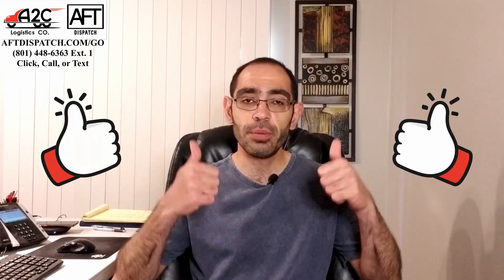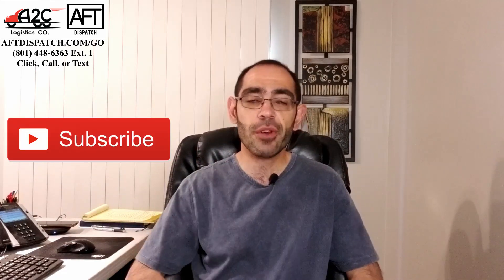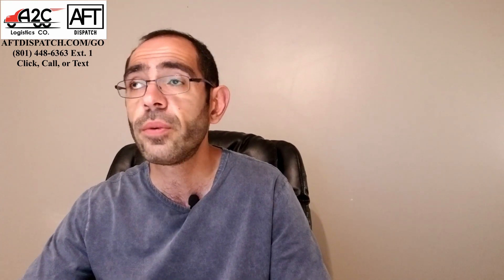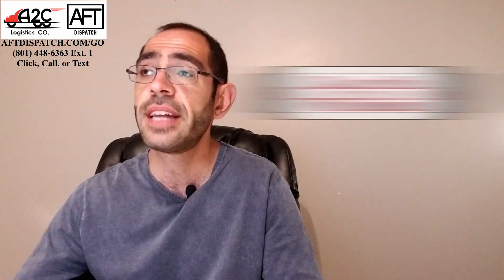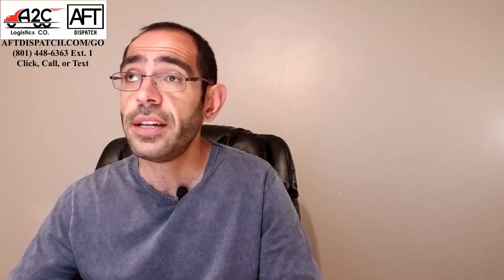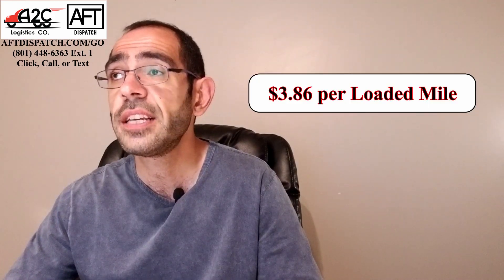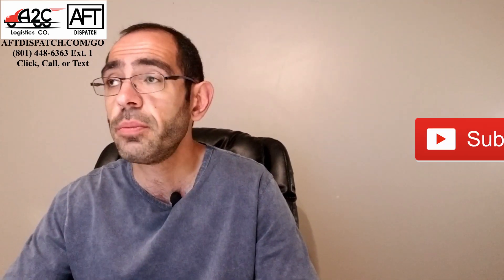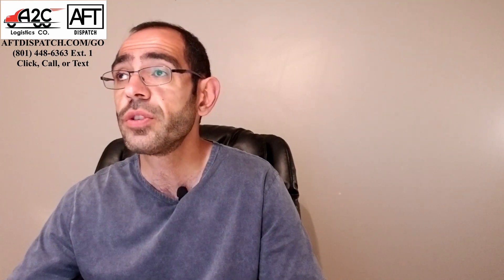How To Pass Your Semi Truck Inspection & Blitzes + Top Paying Loads in Trucking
Semi Truck Inspections - every trucker hates them but they're a part of the trucking life! You'll go through a semi truck inspection at some point in your career and it's very important that you pass them! In this video, we'll be talking about how to pass your semi truck inspection as well as cover blitzes and the best ways to go about both.

The best and easiest way to make sure you always pass your semi truck inspection is to make sure you do your pre-trip inspections every time you get behind the wheel of your semi truck to hit the road. One major DOT officer pet peeve truckers never having their documents in order. If you want to pass your semi truck inspection, make sure all your paperwork is in order and is nice and tidy inside a folder you can hand to the officer.

DOT officers do look for some things to help them make a decision if they should or shouldn't pull you in for a semi truck inspection. They're often focused on lighting problems such as burnt out headlights and pig lights that are out of order. By simply taking care to have your paperwork and lights in order, you can avoid getting pulled in for a semi truck inspection.

What's important to know about blitzes, is that they always focus on specifics and the federal government specifies what the semi truck inspection focus will be each and every time. Increases in violations also help determine the semi truck inspection focus. If there's an increase in certain types of violations, the semi truck inspection blitz is likely to focus on that specific area.

It's also important to remember that semi truck inspection blitzes are almost always done on interstates and rarely off-highway or on small streets. Semi truck inspection blitzes generally concentrate the inspections force for 3 - 4 hours per area, which is referred to as "saturation".

The good news is that the USDOT and FMCSA notifies truckers and the general public in advances of semi truck inspection blitzes which gives truckers ample time to prepare. Truckers can help themselves pass semi truck inspections by making sure their fire extinguishers are secure and properly charged. The other thing is attitude. The DOT officer knows you're on a tight schedule and everyone knows that semi truck inspections are a nuisance. What will help you here is to have a positive attitude. Having a positive attitude during your semi truck inspection is a big part of passing.

The most common semi truck inspection violations are documents and lights. Knowing this can help truck drivers prepare for the inevitable semi truck inspection and blitz which will happen. It's not a matter of if, but rather when you will be flagged and pulled into to a roadside inspection pulled into a weigh station.

Truckers should also know that during semi truck inspections, DOT officers run your ICC number through the SAFER system. What they're looking for are repeat offences. If you've been warned about something and didn't take care of it, you're likely to fail your semi truck inspection and will be ticketed or even put out of service.

There are six semi truck inspection levels.
LVL I - MOST COMMON LEVEL OF DOT INSPECTIONS
LVL II - DRIVER & VEHICLE INSPECTION (WALK AROUND) DOESN’T GET UNDER THE TRUCK OR TRAILER
LVL III - DRIVER-ONLY - DRIVER CREDENTIALS & DOCS
LVL IV - SPECIAL - ONE-TIME CHECK OF SPECIFIC ITEM
LVL V - VEHICLE - DRIVER NOT PRESENT (FROM LVL I)
LVL VI - ENHANCED NAS  FOR RADIOACTIVE SHIPMENTS

Let's take a closer look at three of the semi truck inspections you're likely to run into in your trucking career or trucking business. It's important for truckers to understand what each semi truck inspection may entail.

LEVEL 1
Complete check of both the driver and the vehicle.
License, medical certificates, logs, HOS documentation, inspection reports, and Hazmat endorsements.
Complete check of the vehicle, cargo being securely fastened. Seat belt, brakes, suspension, tires, windshield wipers, headlamps, turn signals, steering wheel, and fuel systems.

LEVEL 3
Driver’s License, Endorsements, Medical Card, Skill Performance Evaluation certificate, RODS, HAZMAT requirements, Vehicle Inspection Report, and HOS documentation.

LEVEL 5
Brakes, fuel, cargo, exhaust, steering, lighting, suspensions, tires, steering wheel, trailer, windshield wipers, emergency exits, engine, and battery.